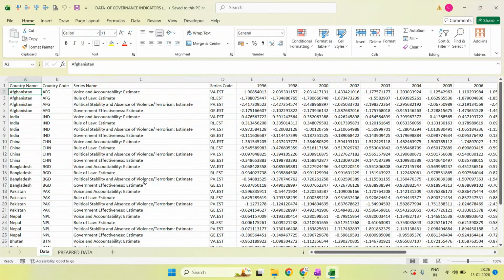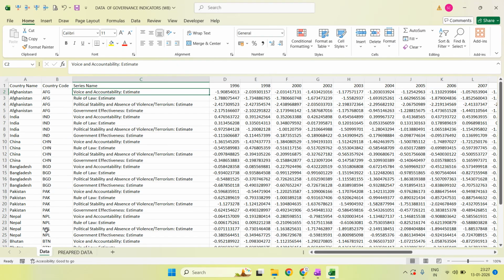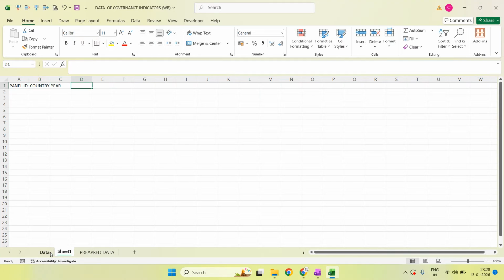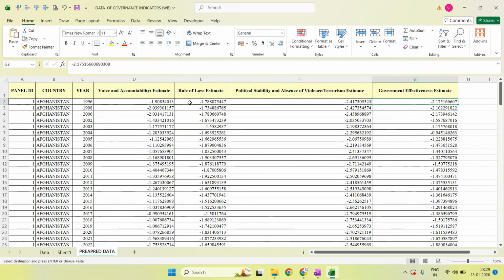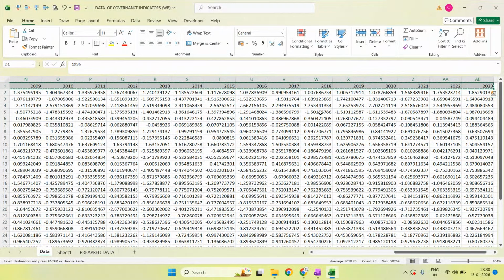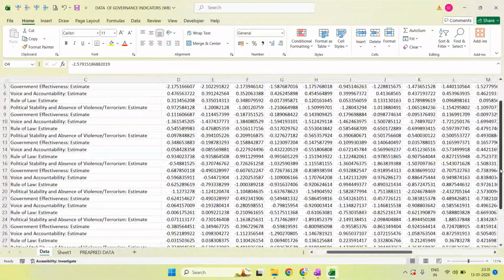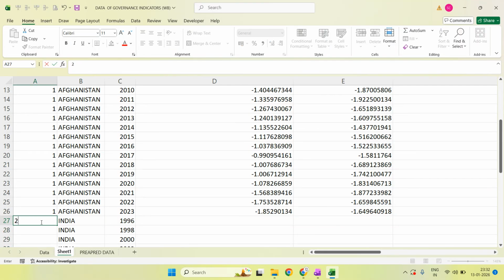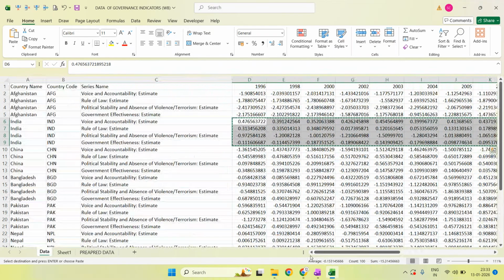How to format data of World Bank into Excel File?